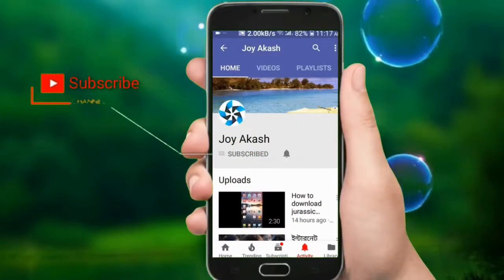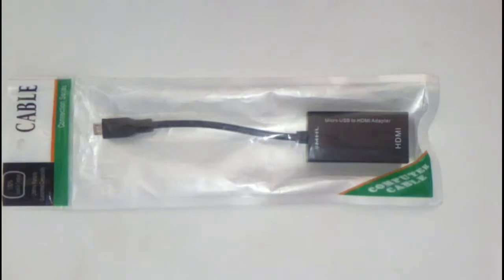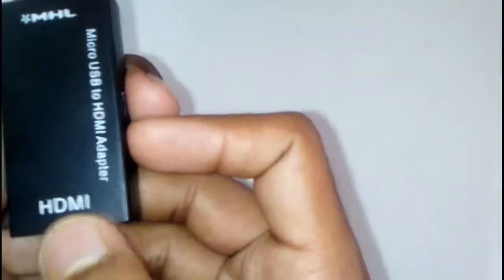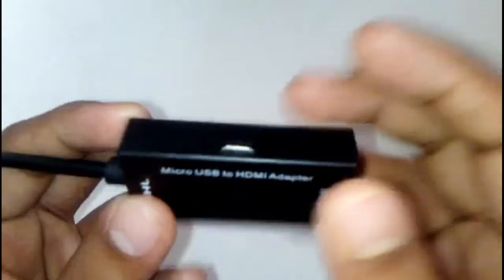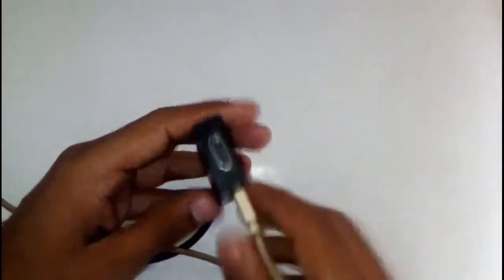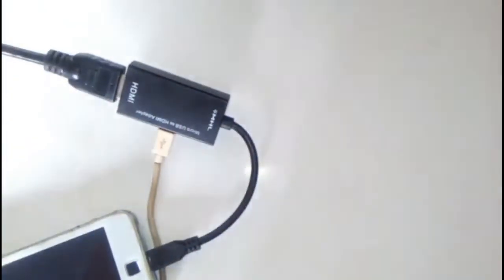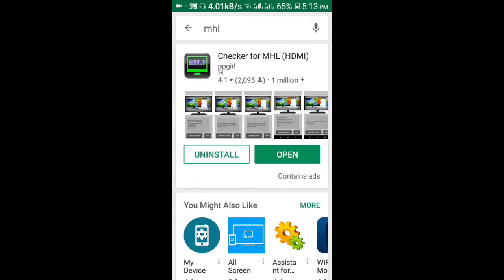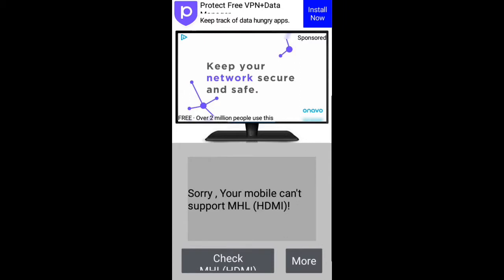How to connect Smartphone to TV using MHL. mhl is just what and how to use mhl only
see you soon with a new interesting video